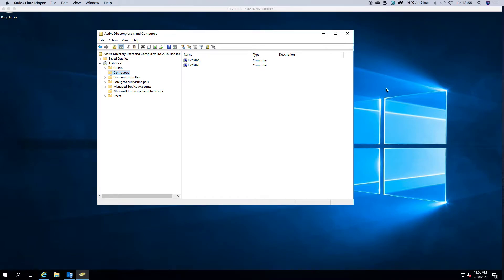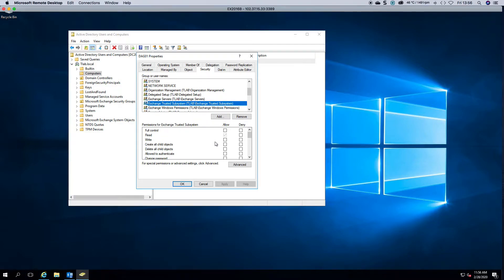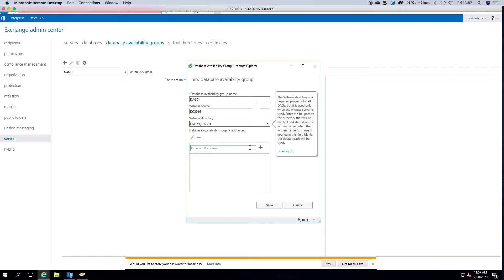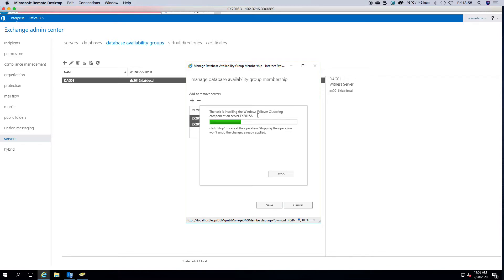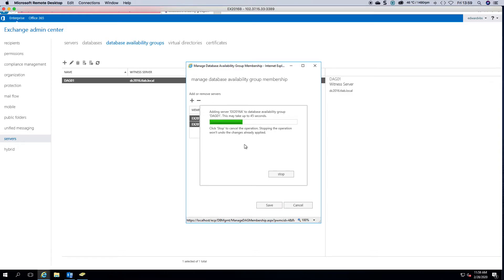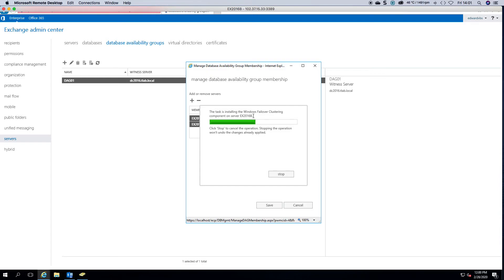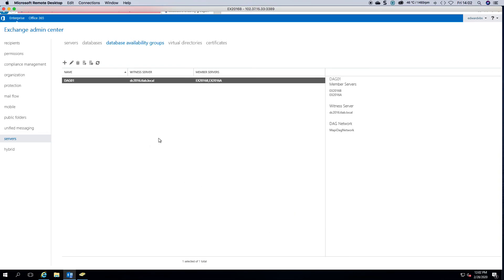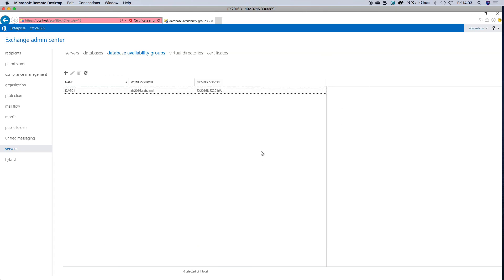Exchange 2016 Installation - Part 5 - Creating your DAG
Learn how to create a Database Availability Group (DAG) in Exchange 2016 in this step-by-step tutorial. In Part 5 of the Exchange 2016 Installation series, we walk you through the process of setting up an IPLess DAG, which is essential for high availability and resilience in your Exchange environment. Follow along as we cover the creation of a DAG and its configuration with active directory integration. Master the skills needed to ensure your Exchange Server is robust and reliable.